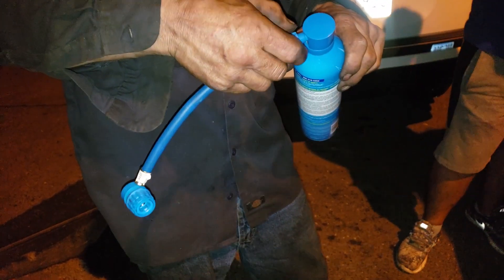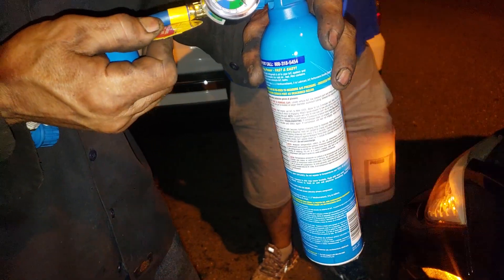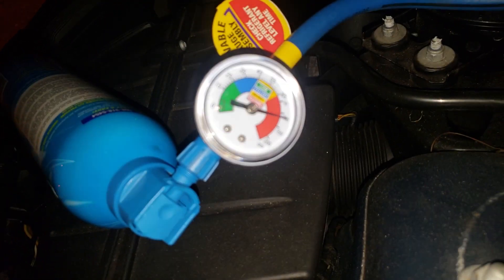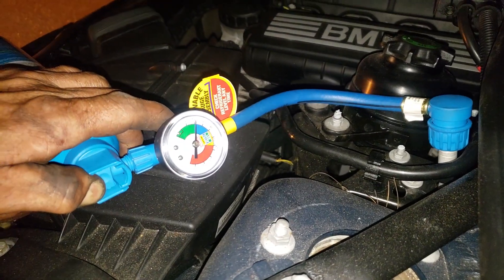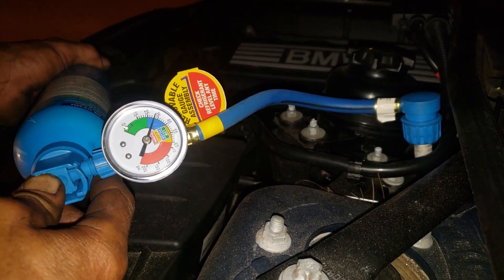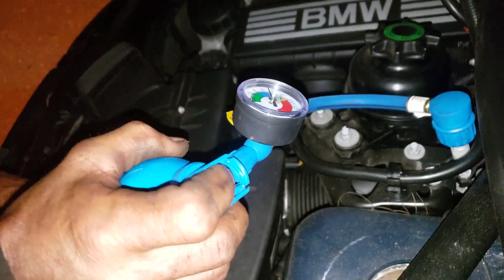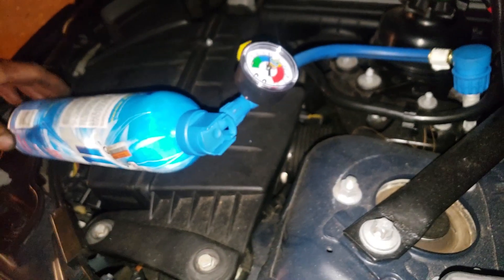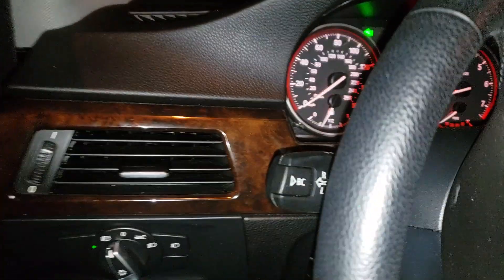HOW TO RECHARGE A/C 2010 BMW 328i DIY